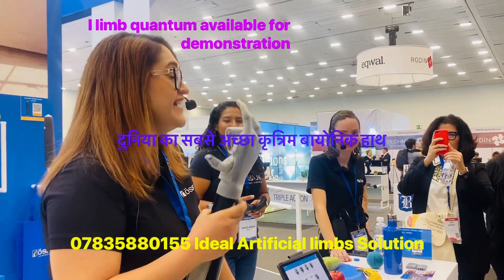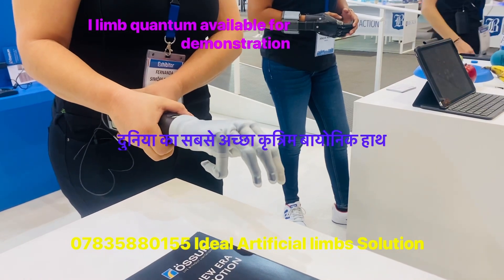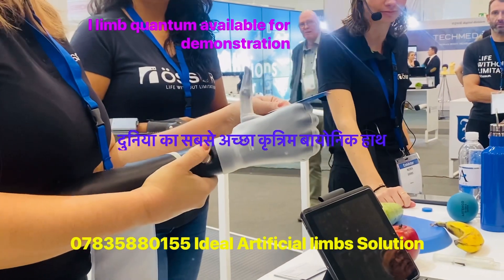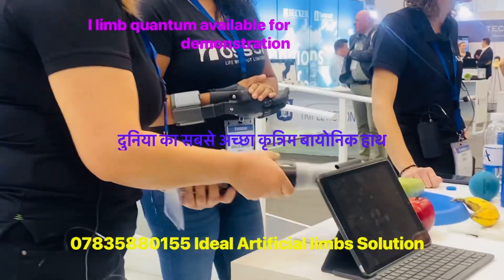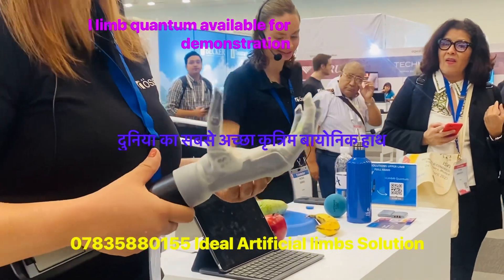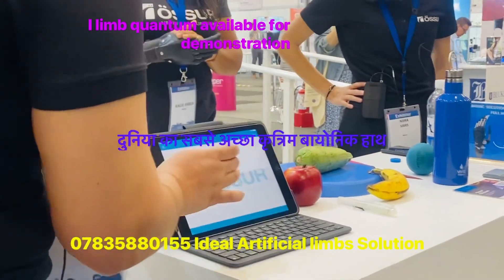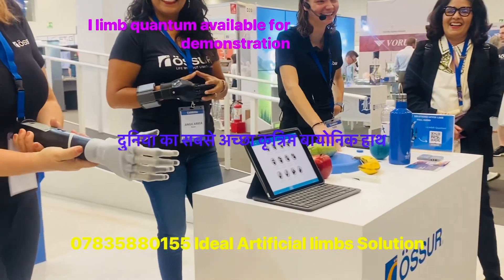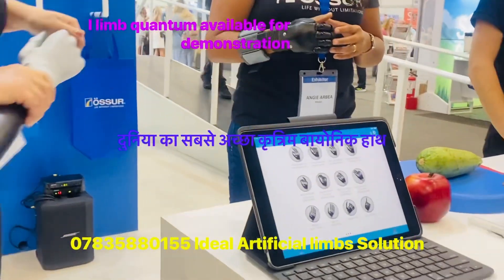Nakli hath l Artificial hand l best artificial limb clinic in india l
@IdealArtificialLimbSolution (Health Care) is a full-service prosthetics and Orthotics facility presently located in New Delhi, India close to Lajpat Nagar Metro Station & our service clients in the New Delhi region.

The i-Limb Quantum is Össurs premium multi-articulating myoelectric hand. It is crafted with titanium digits for 50% increase in carry load, up to 30% more grip force and 30% speed boost to enhance natural motion, strength and functionality.
Incorporating gesture control, the i-Limb Quantum is the only myoelectric hand which can change grips with a gesture. Enabled by moving the i-Limb Quantum in one of four directions to access the desired grip.
With its five independently motorized fingers and powered thumb rotation, with manual override, it provides the dexterity, coordination and finesse to handle a wide range of daily activities.
Key features
Electronically rotating thumb, with manual override, automatically switches between lateral and oppositional grip patterns for optimum grip
Select from up to 36 different grips available, both preprogrammed and customized to suit users daily activities
Vari-Grip™ feature provides additional grip strength when applied
Auto-Grasp™ - anti drop safety feature to prevent objects from slipping out of grasp
Touch Care package offers warranty support for up to 5 years
Biosim™ and My i-Limb™ Apps for set up and personalization of grips and features
Available in 4 sizes – extra small*, small, medium and large
Multiple covering options available to suit individual lifestyles
* titanium not available on XS
We also explain the importance of selecting the right liners—like Alps Gel Liners and Ossur Cushion Liners—which provide comfort, reduce friction, and prevent skin damage. These liners play a major role in enhancing the overall experience of prosthetic use for any amputee.

🧠 What You’ll Learn in This Video:

✔️ What causes amputation and common types (above-knee, below-knee, upper limb, partial foot, etc.)
✔️ Recovery and rehabilitation process after limb loss
✔️ How a prosthetic leg or hand (nakli tang / nakli haath) works
✔️ Importance of socket fit and liner comfort
✔️ Introduction to Alps Gel Liners & Ossur Cushion Liners
✔️ How liners improve suspension and reduce skin irritation
✔️ Stump care tips and liner hygiene best practices
✔️ Choosing the right prosthesis based on your lifestyle

💡 Why Use Alps Gel & Ossur Cushion Liners?

✅ Alps Gel Liner: Soft, medical-grade gel designed for maximum cushioning and skin protection—especially ideal for sensitive or healing skin.
✅ Ossur Cushion Liner: Delivers a secure fit and better pressure distribution, helping improve mobility and reduce discomfort for prosthetic users.

Right liners = Better fit, less skin problems, and improved long-term comfort.

📍 Need Help After Amputation?

If you or someone you know has lost a limb, our team at Ideal Artificial Limbs Solution is here to support your full recovery with high-quality prosthetic limbs, expert guidance, and aftercare.

📍 Location: B-24, Walking Distance from Metro Gate-1, 2nd Floor, Opp. Metro Pillar No. 9, Lajpat Nagar Part-2, Delhi-110024

🛠️ Our Services Include:

Custom prosthetic legs & hands for all amputation levels

Advanced liners: Alps Gel, Cushion, and Seal-In

Robotic and myoelectric prosthetics

Gait training and rehabilitation programs

Socket fitting, modification & liner replacement

Complete stump care and aftercare support

💬 This Video is Ideal For:
✔️ Above-knee and below-knee amputees
✔️ Hand and upper limb amputees
✔️ Accident survivors, trauma or cancer patients
✔️ Anyone looking for long-term prosthetic solutions in India
✔️ Medical professionals and caregivers

🔍 Keywords for SEO:
amputation recovery, prosthetic leg, prosthetic hand, nakli tang, nakli haath, alps gel liner, ossur liner, artificial limb, below knee prosthesis, above knee prosthesis, prosthetic arm, bionic hand, stump care, limb loss solution, best prosthetic clinic India